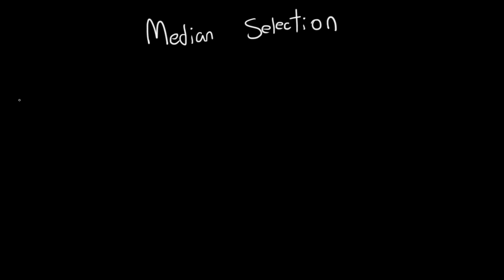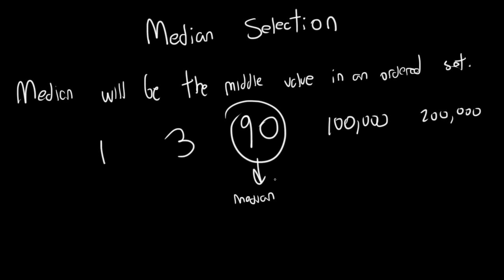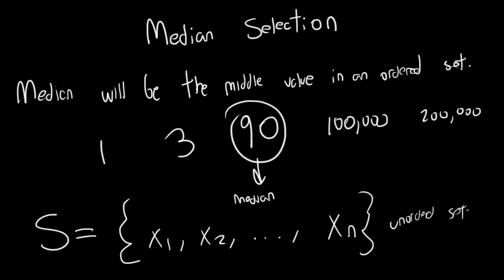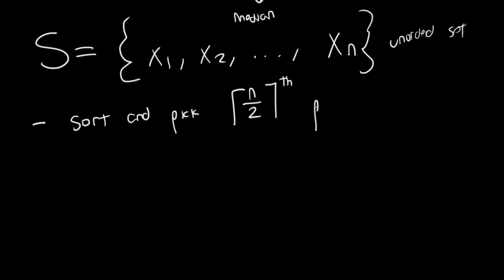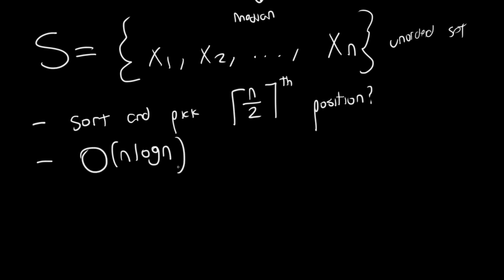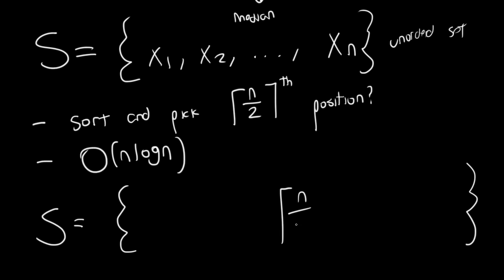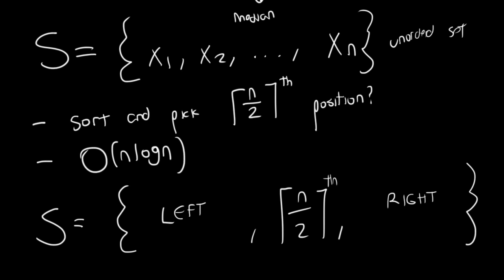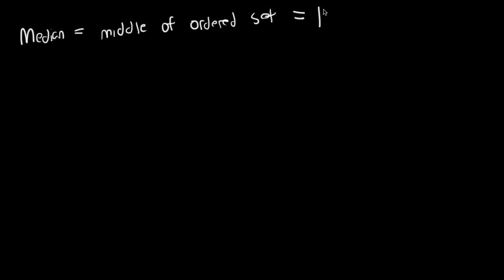Median Selection Algorithm (Part #1 - Concepts)